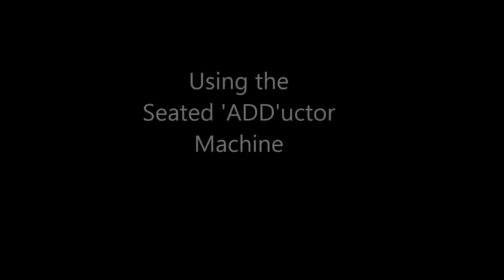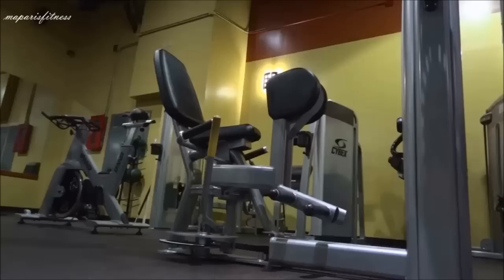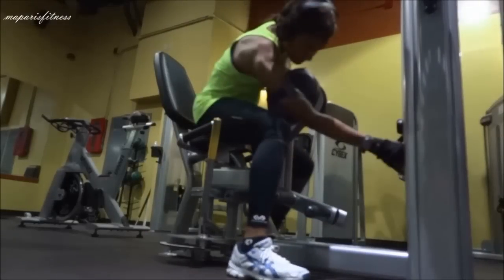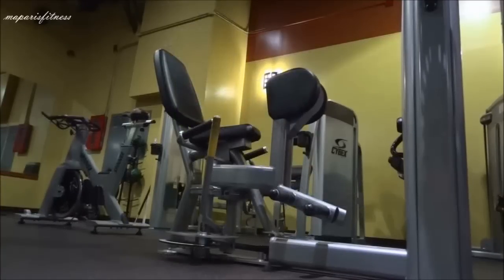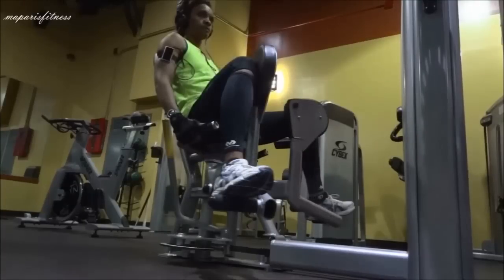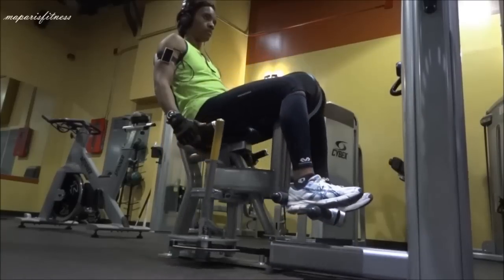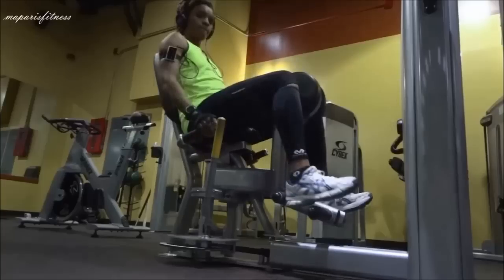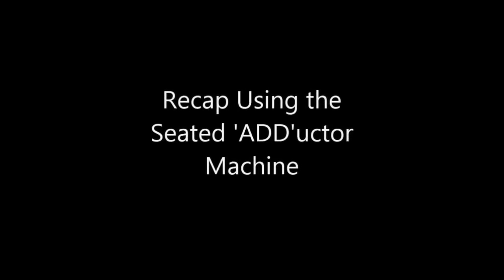Using Adductor Machine